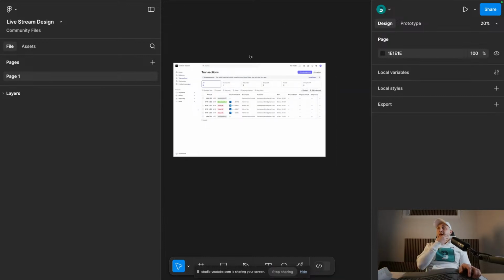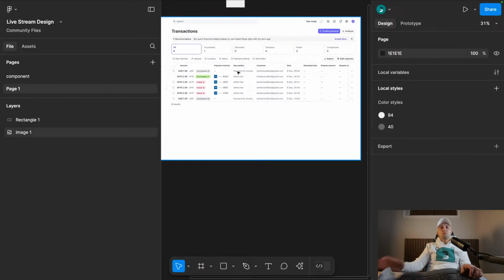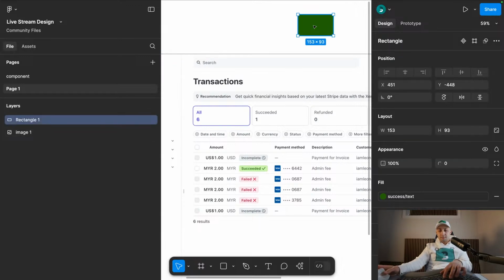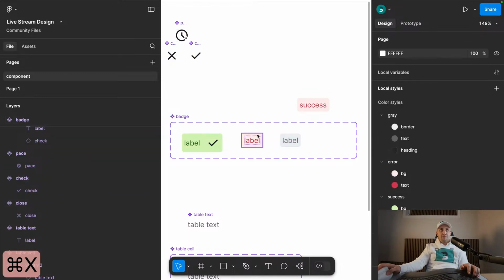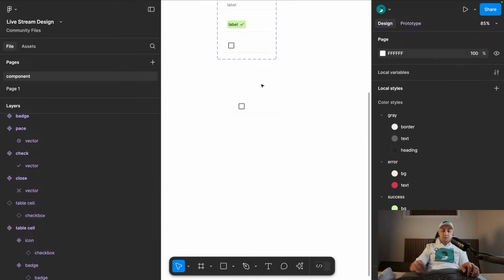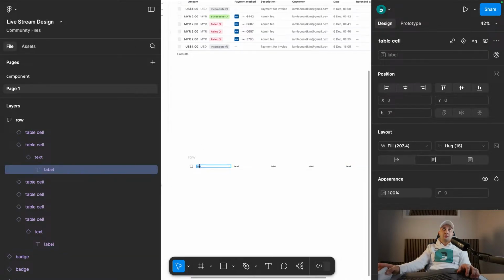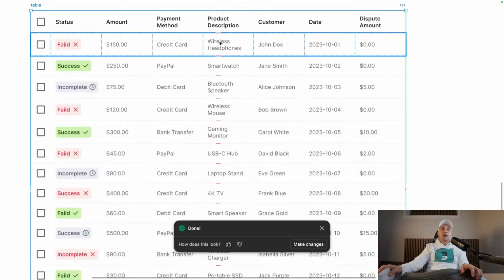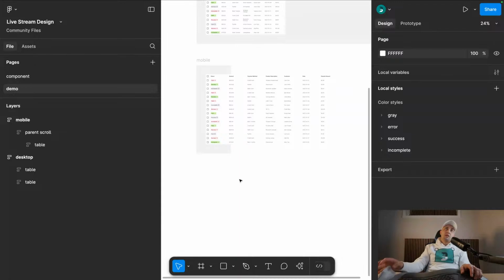Figma Auto Layout & Components (Live Stream)